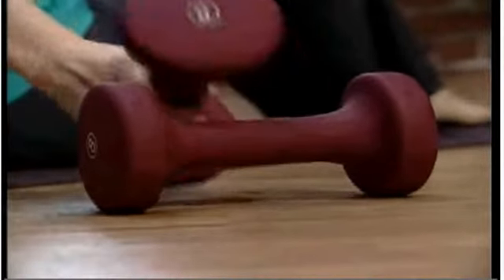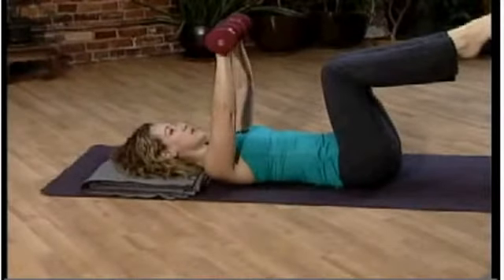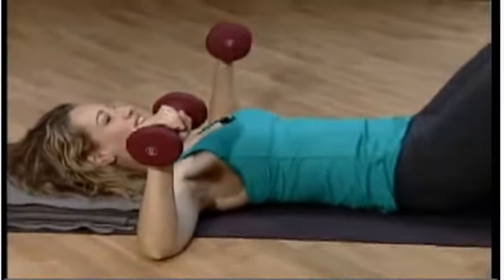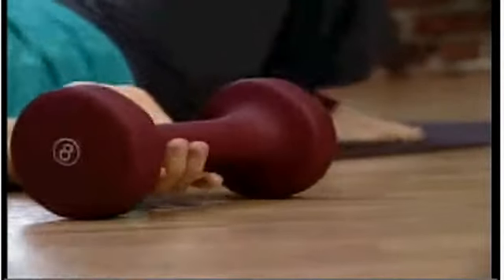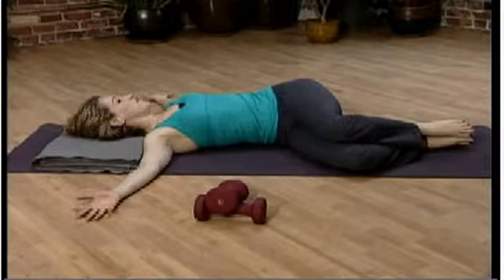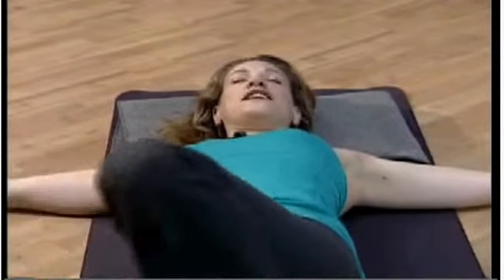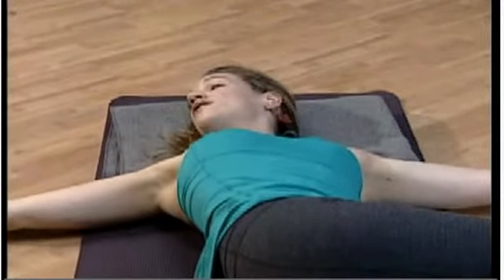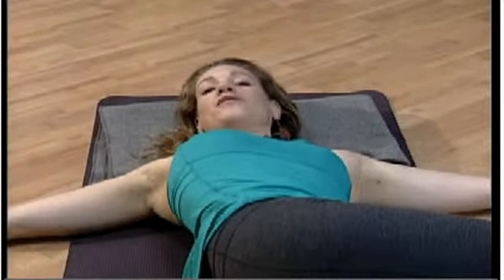Serenity and Strength Jan 3, 2011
Mix up your chest press by adding a leg extension. This makes it a great upper body AND ab exercise too! Follow up the exercise with a mellow twist to release your chest, torso and hips with Melissa McLeod. This is from CHEK TV's Island 30 program. Melissa's weekly segment, Serenity and Strength, runs every Monday night in Victoria, BC. Melissa's outfit was generously provided by lululemon athletica Victoria. She is wearing pique groove pants in dark gray and the push ur limits tank in oasis.